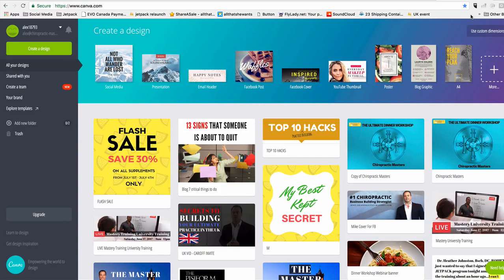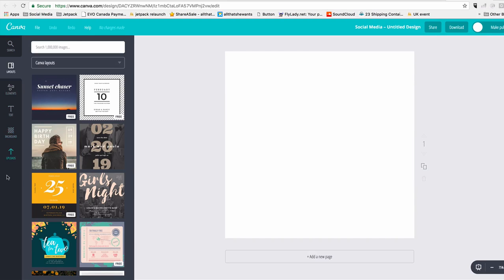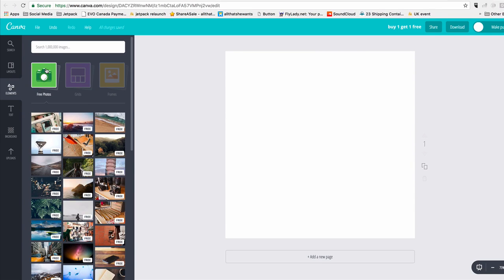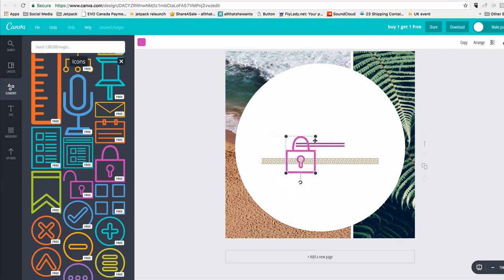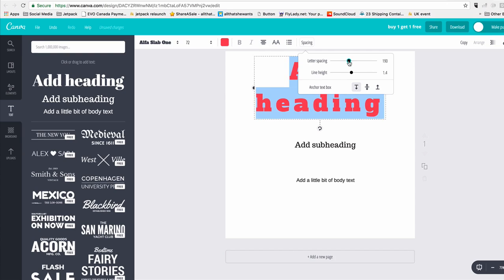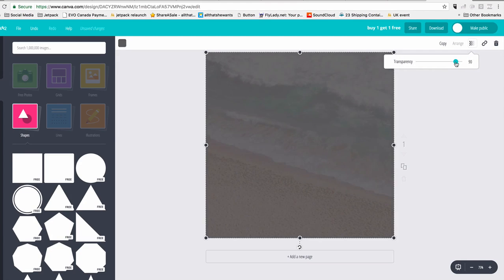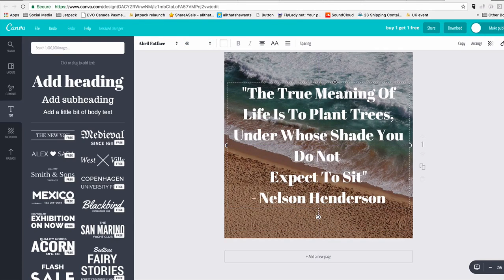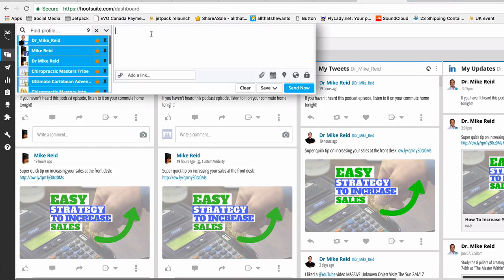How To Create Digital Graphics With Canva